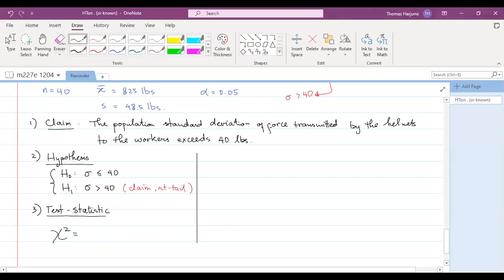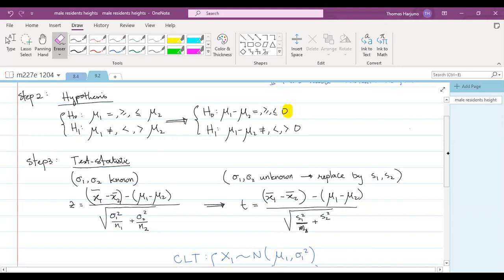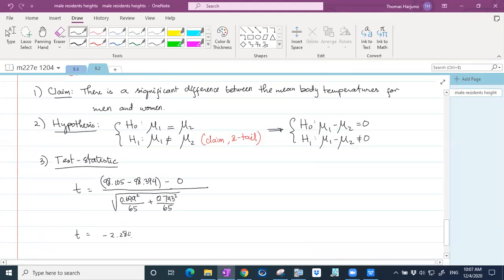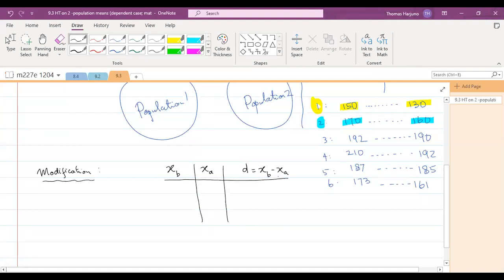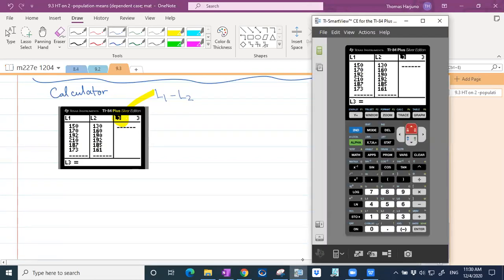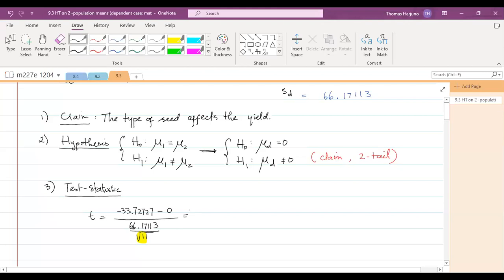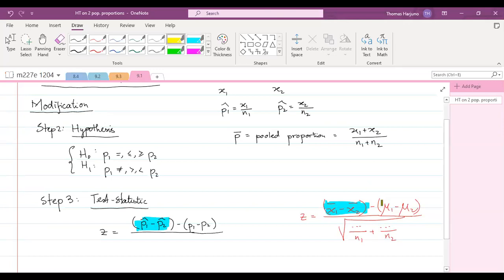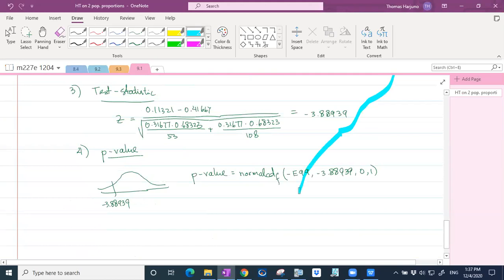Math 227 ELAC Weekly: Lesson 13b